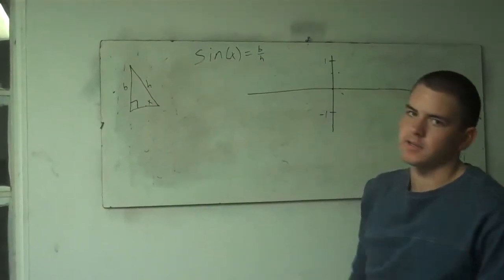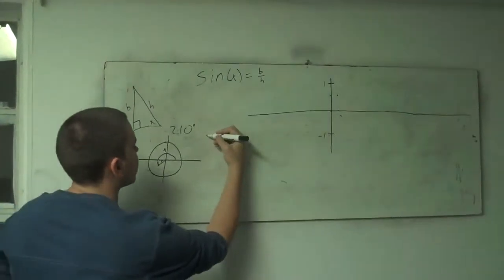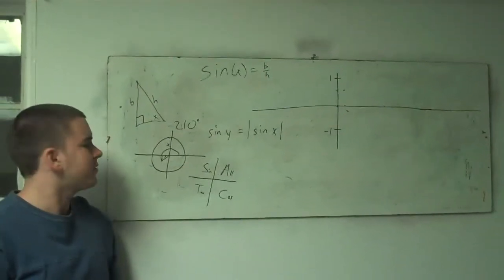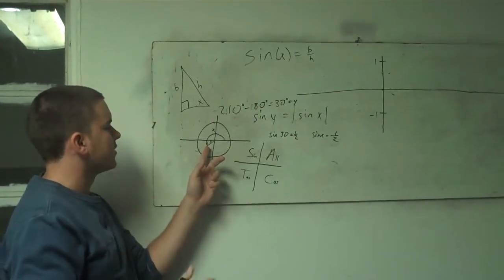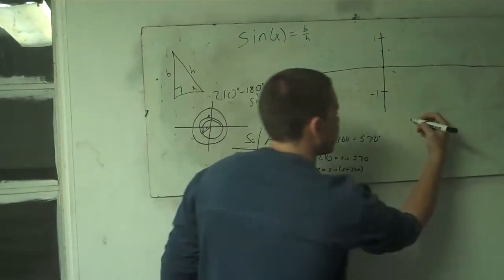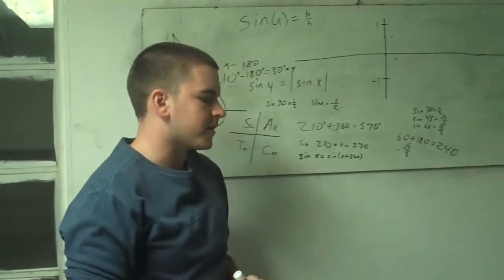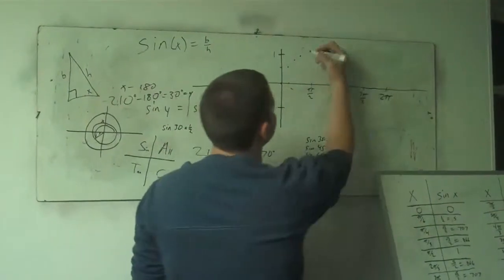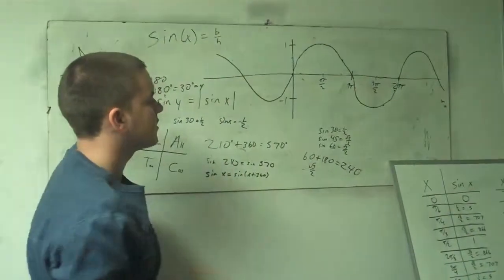Brian Fisher's Teaching Video- Sine Graph